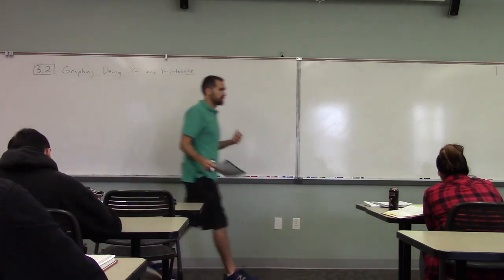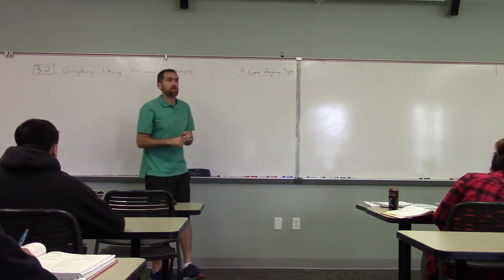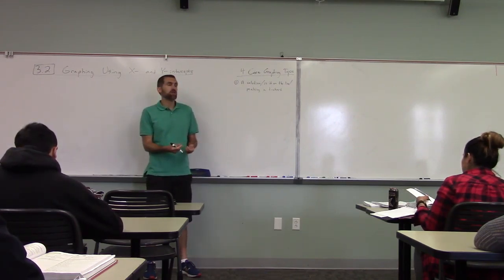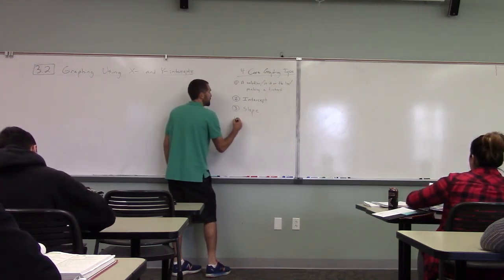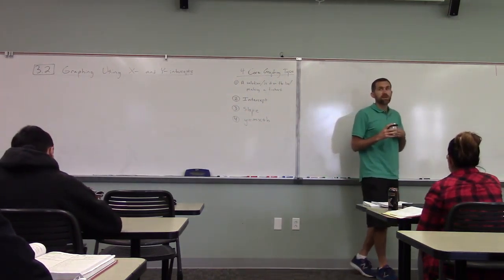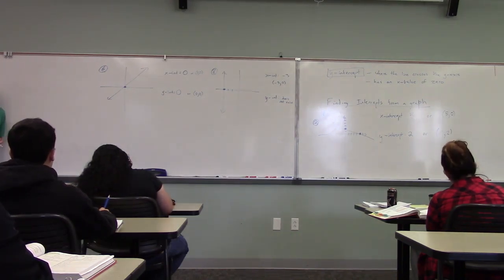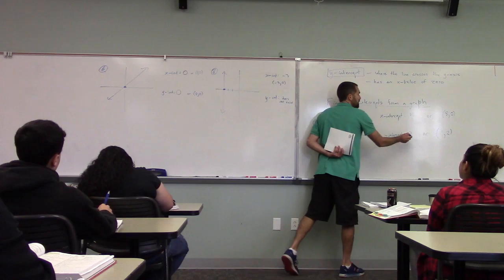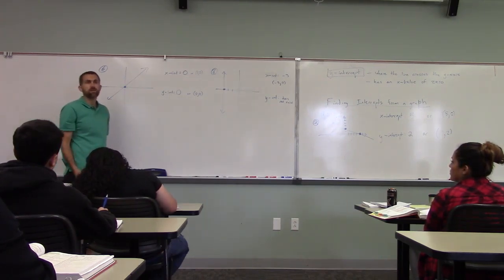Section 3.2 (Blitzer Introductory Algebra 6th Ed) - Graphing X- and Y-Intercepts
This lesson is part of a 7-week summer course at Monterey Peninsula College (MPC). The course is titled Math 261 (Beginning Algebra). This course uses the book "Introductory Algebra" by Robert Blitzer (6th Edition).

This lesson specifically covers how to find x- and y-intercepts from a graph, how to find x- and y-intercepts from an equation, and how to graph x- and y-intercepts.

I hope you enjoy it! More videos to come.